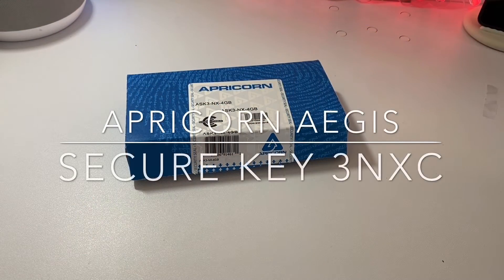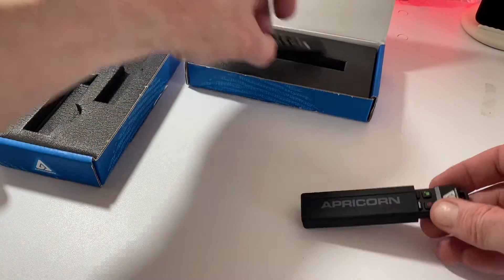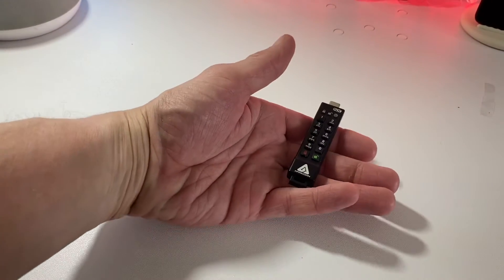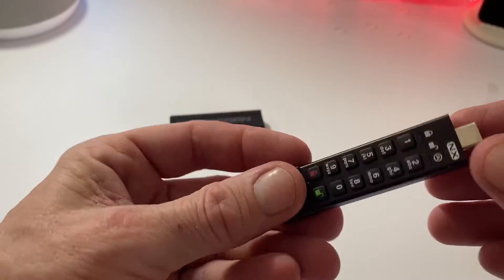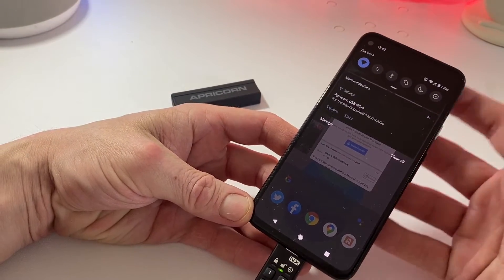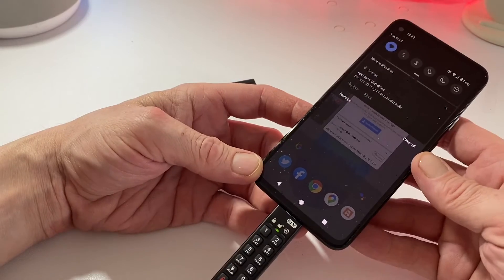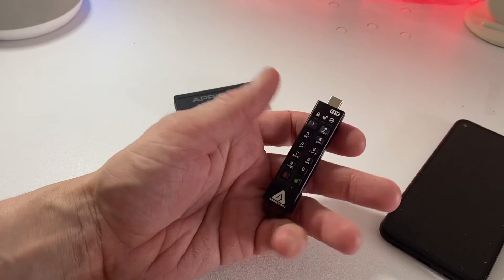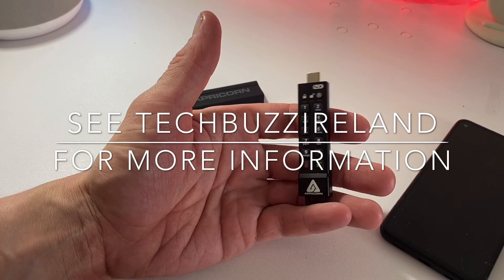The Aegis 3NXC hardware-encrypted USB Flash Key.